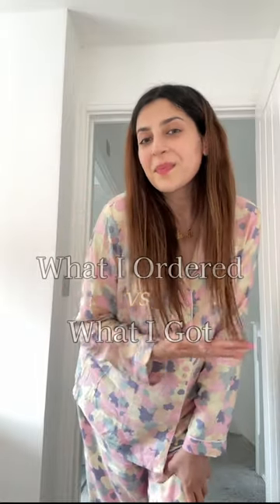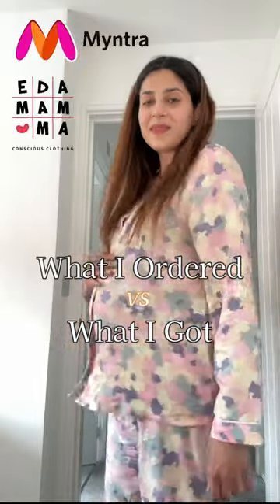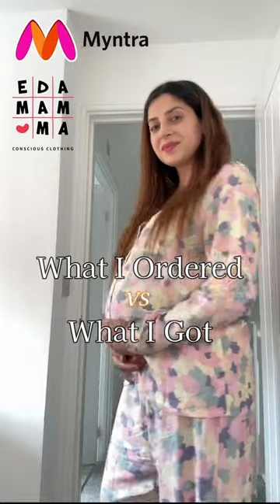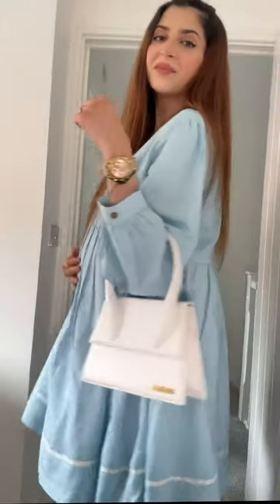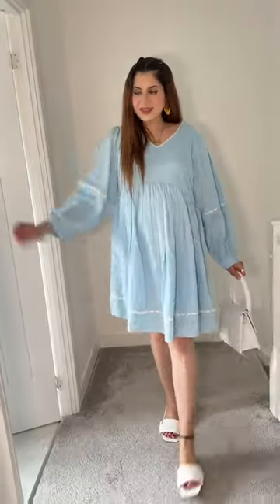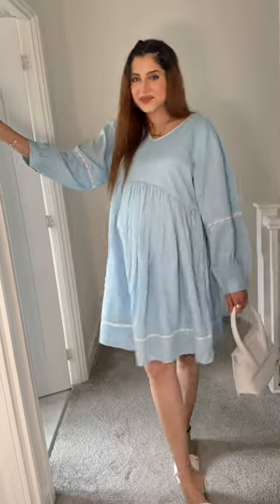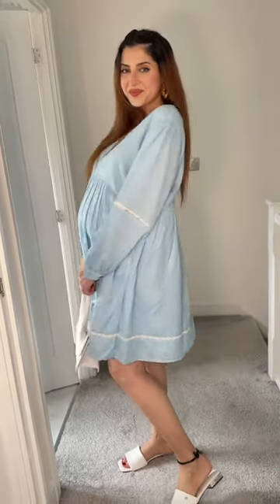What I Ordered vs What I Got from MYNTRA ~